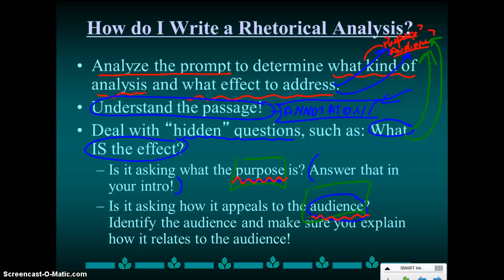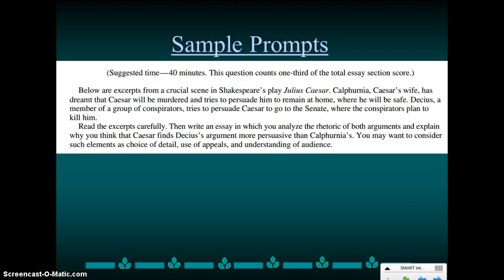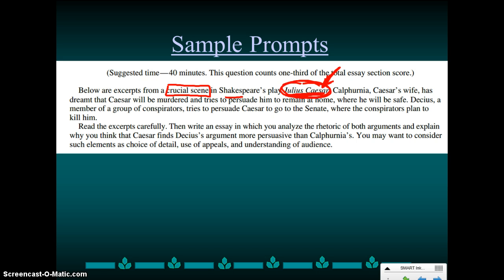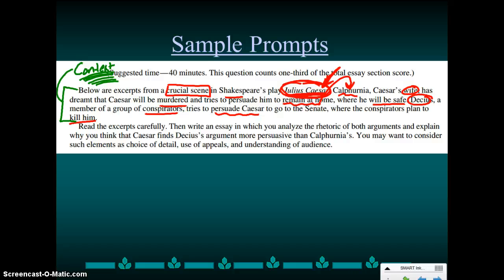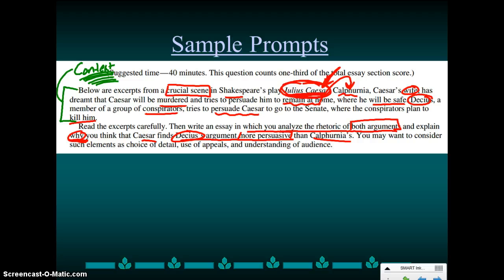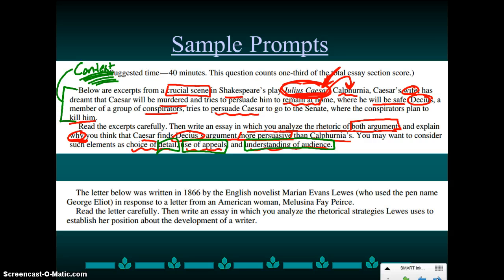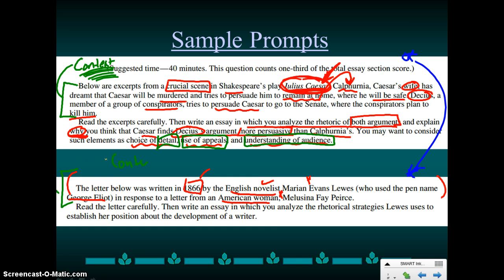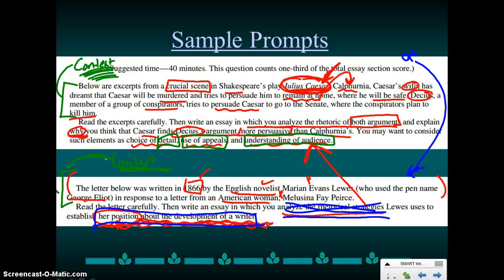Rhetorical Analysis- Understanding the Prompt